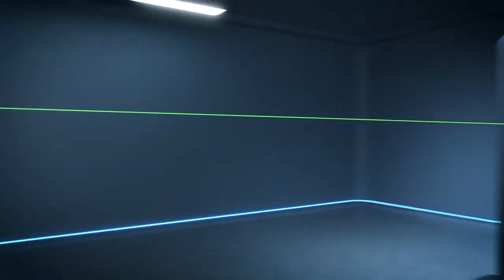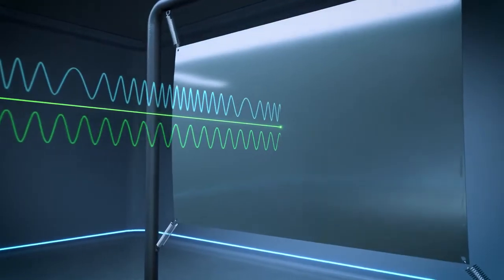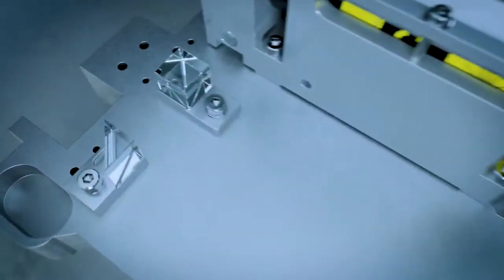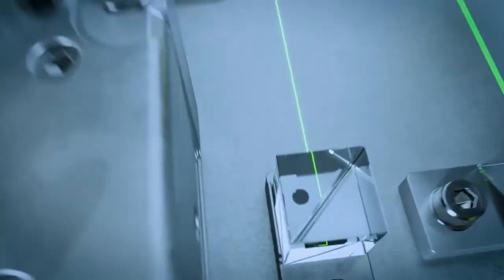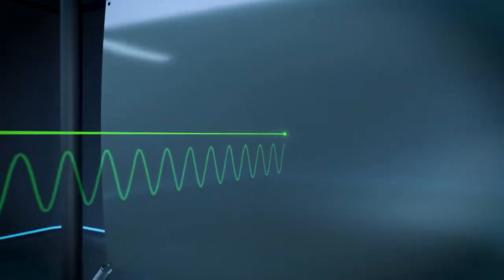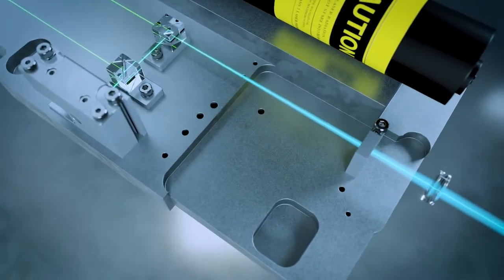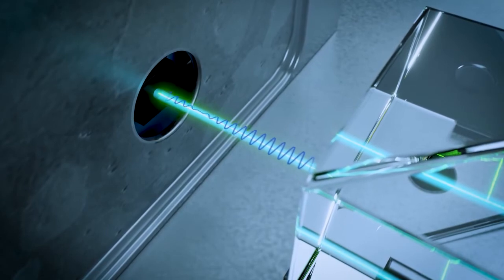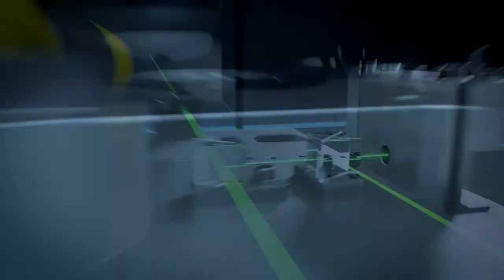Laser Doppler vibrometer 측정 원리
레이저 진동 측정 또는 보다 구체적인 레이저 도플러 진동 측정은 고정 된 지점에서 진동 속도 및 변위를 측정하는 데 사용되는 정밀 광학 측정 기술입니다.
 레이저 도플러 진동 측정은 움직이는 물체 표면에서 후방 산란광의 주파수 이동을 사용하여 도플러 효과를 기반으로하여 독보적 인 정밀도를 가진 비접촉 기술입니다.
 레이저 진동 측정법, 작동 원리, 레이저 간섭계 설정 및 다양한 응용 분야와 자연 및 기술에서의 사용에 대해 자세히 알아보십시오.